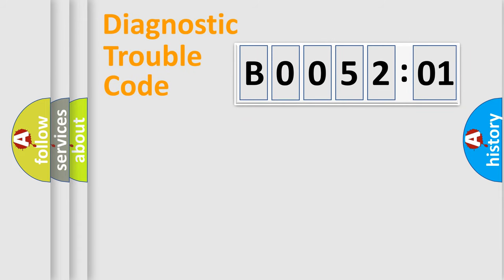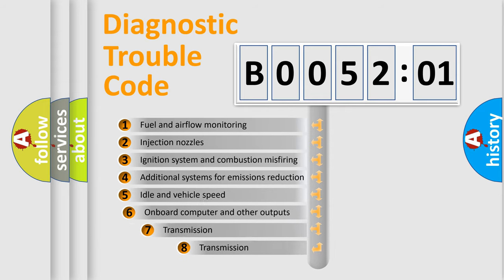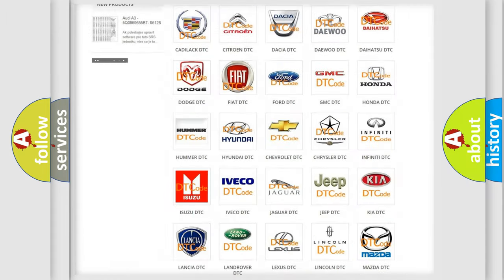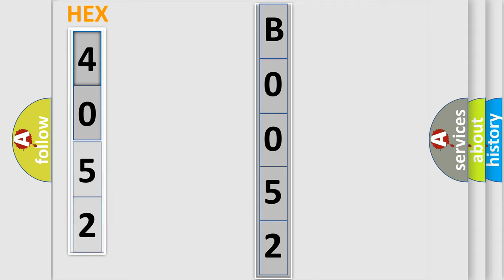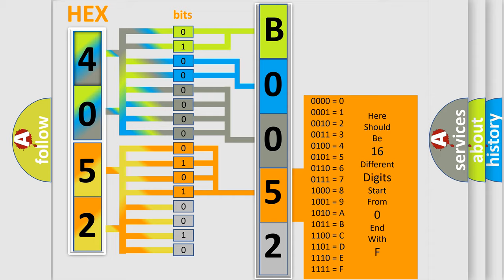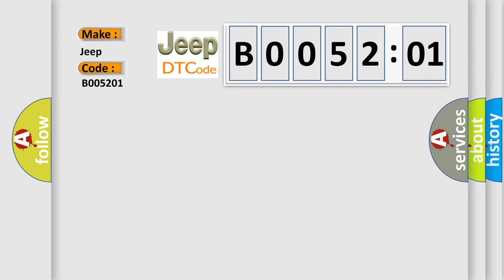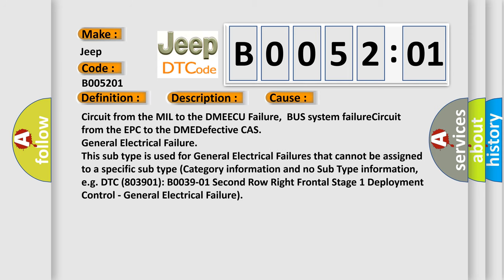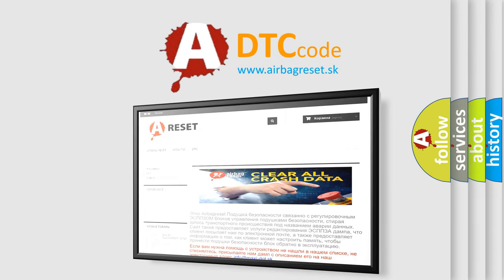DTC Jeep B0052-01 Short Explanation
Contents:
0:21 Basic DTC analysis according to OBD2 protocol standard.
1:48 Insight into programming
2:58 A diagnostically understandable description of the Diagnostic Trouble Code
3:05 Basic error definition

Make:
Jeep
Code:
B0052 01
Definition:
Timeout EWS (Electronic Immobilizer) Telegram
Description:
Cause:
Circuit from the MIL to the DMEECU Failure,BUS system failureCircuit from the EPC to the DMEDefective CAS
Failure Type: